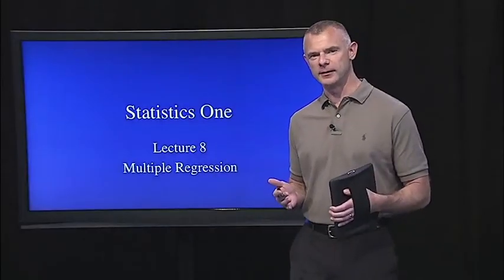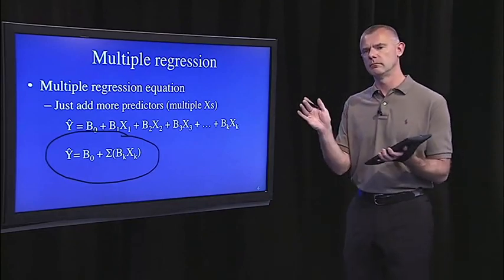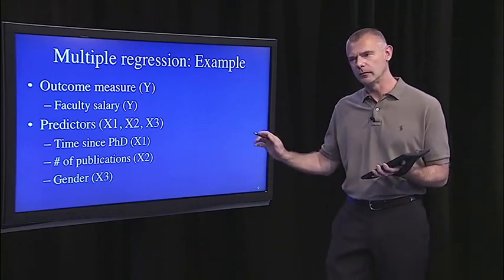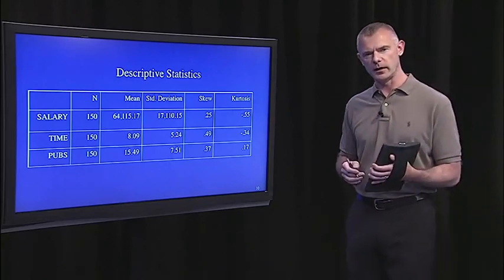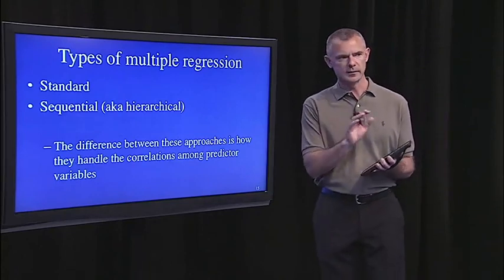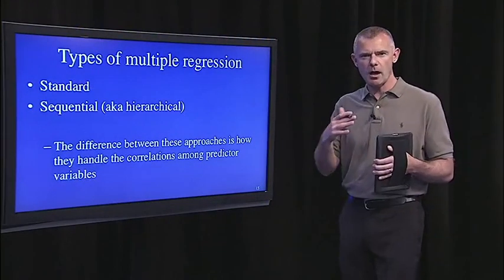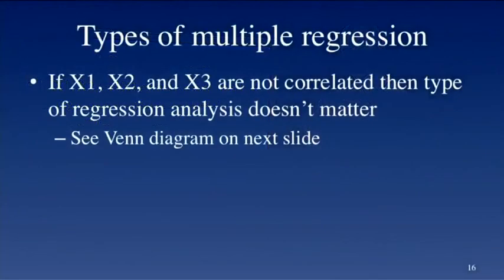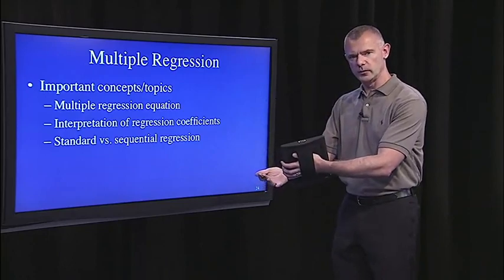4 3 Lecture 8a Introduction to Multiple Regression 2322